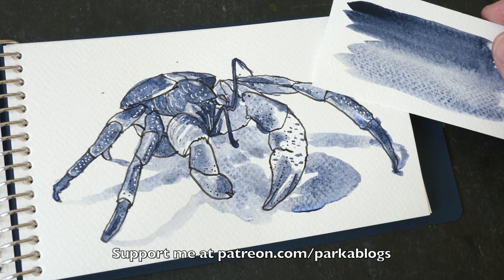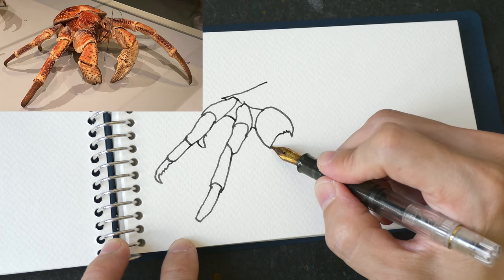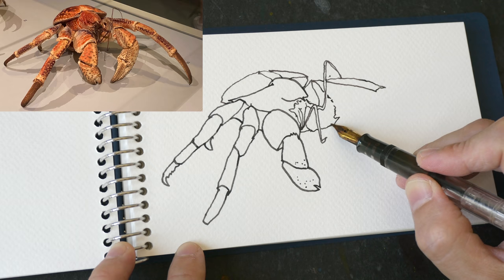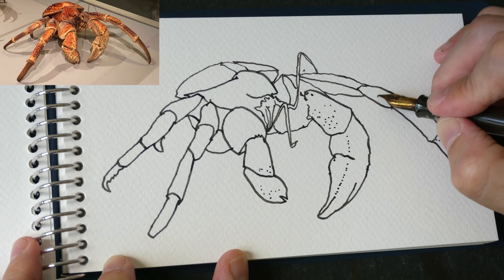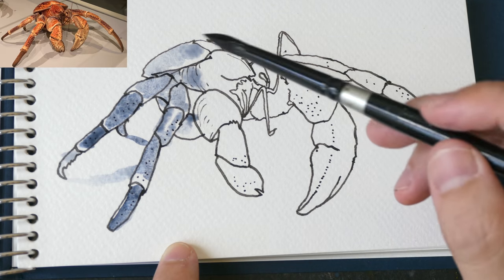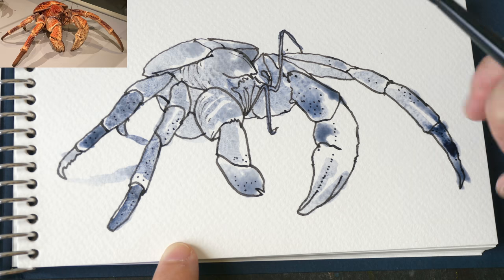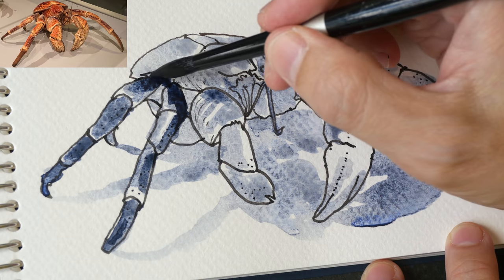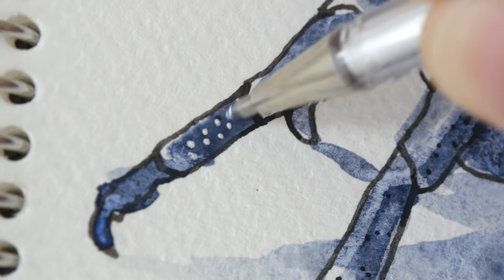Painting a crab-thingy with Sodalite Genuine (sketching tutorial)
Sodalite Genuine is one of the most granulating watercolours I've used. See how I use this colour in this pen, ink, watercolour sketching tutorial.

Tools used: Pelikan M200 with SketchINK, St Louis Art Supply sketchbook with 25% cotton watercolour paper, Pentel white gel pen